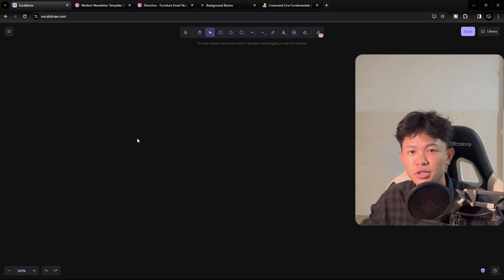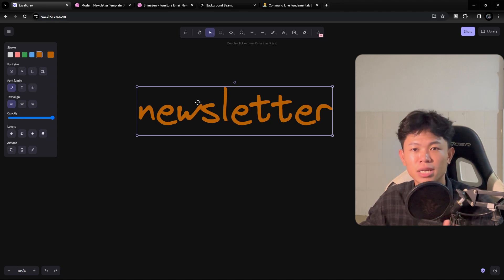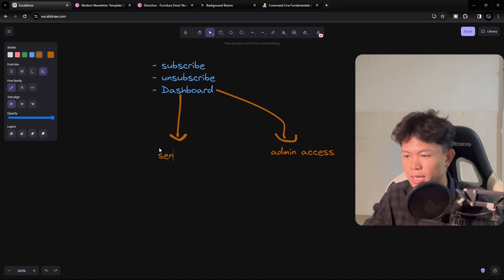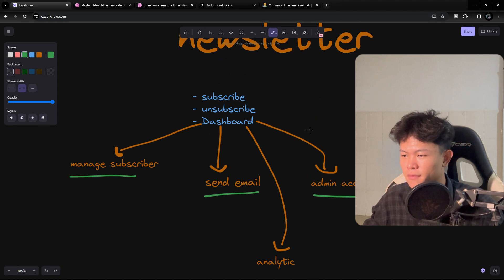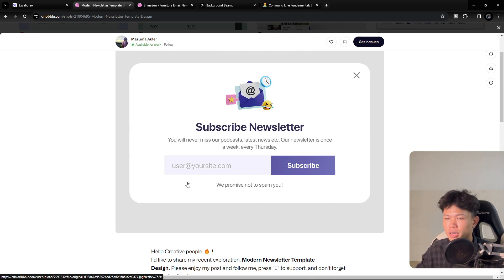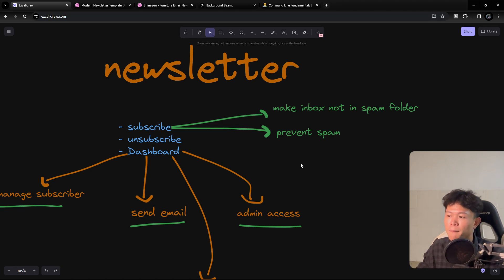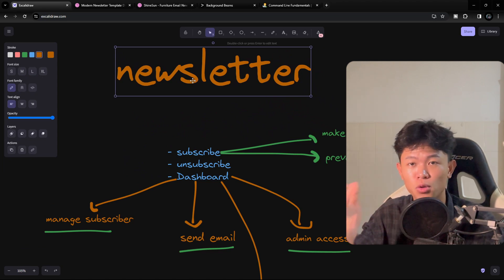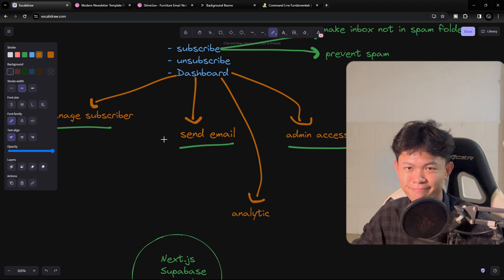let's build this web app project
In this video I am going to show you how to the project idea and feature to implement and build.